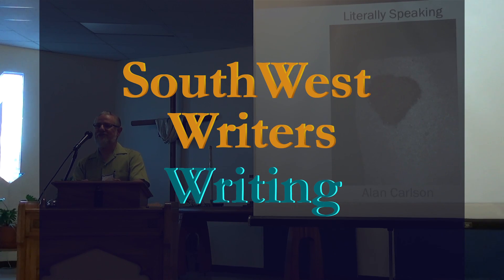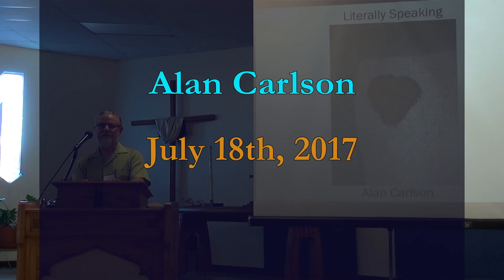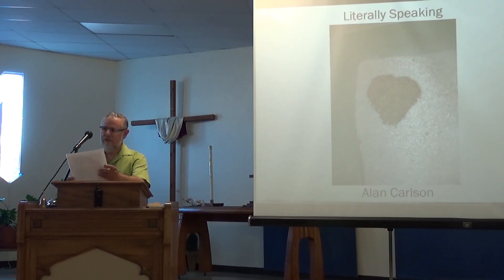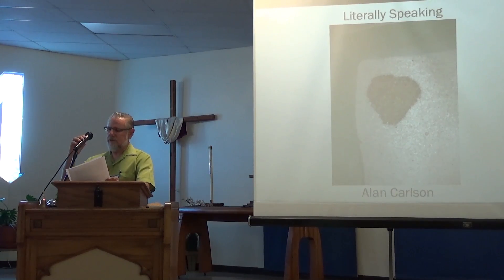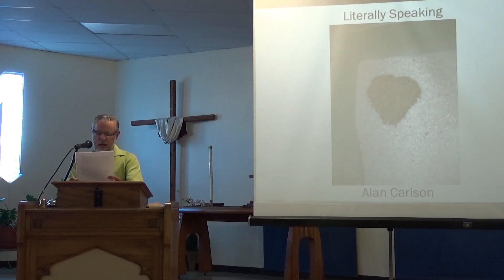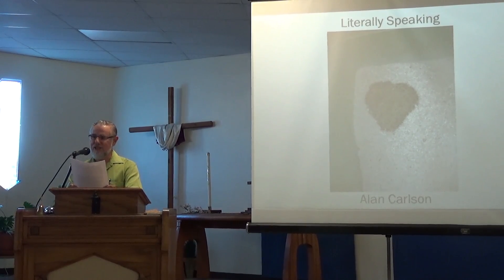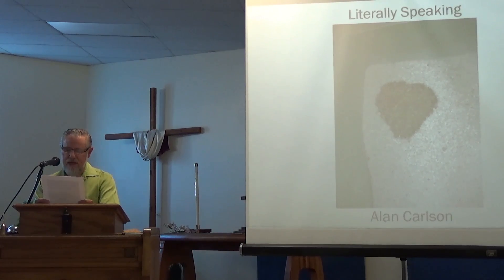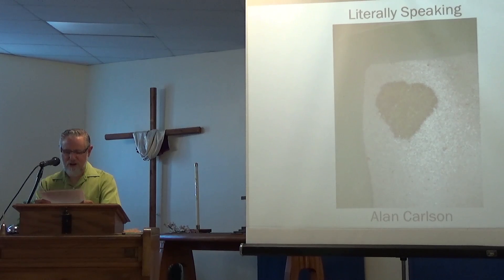SouthWest Writers Writing: Alan Carlson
SouthWest Writers is a nonprofit organization dedicated to the idea of writers helping writers.

On Tuesday night meetings we invite one of our members to read a short excerpt or piece of their own work. This recording is from July 18th, and the reading is done by Alan Carlson.

To learn about our upcoming meetings, classes, workshops, and conferences VISIT OUR